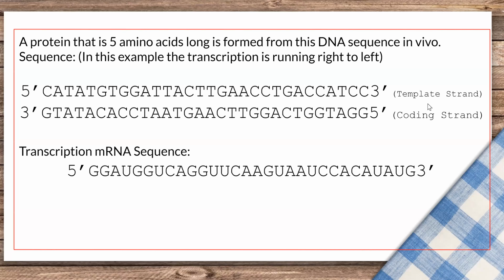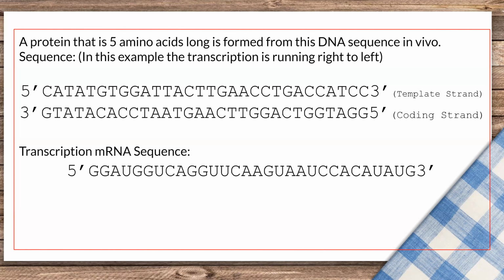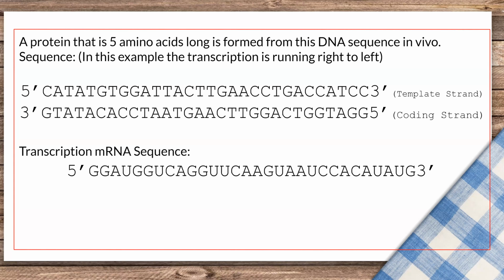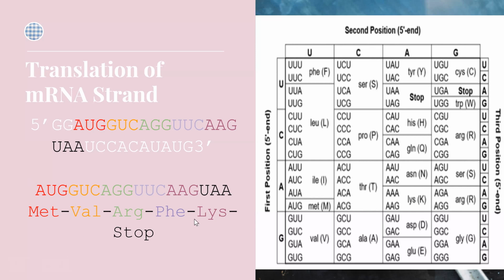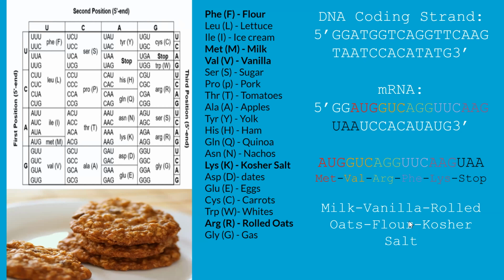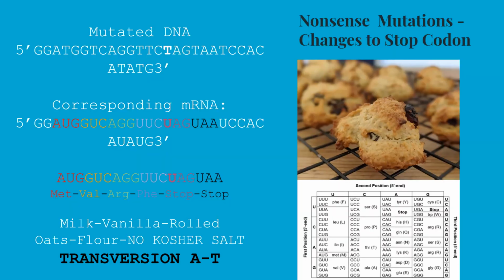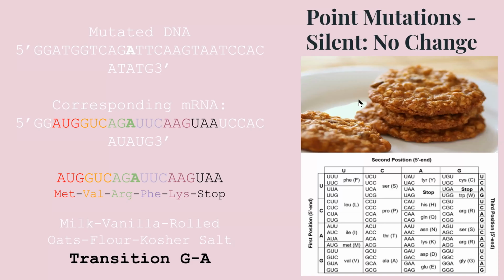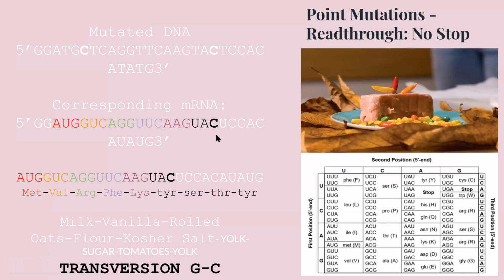Exam Mini Video 5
Citations:
§Halweg, C. & Whitney, J. (2021). GN311 Module 5 Lecture Slides [Translations and Mutations Part 1].
§Pierce, B. A. (2020). Genetics: A conceptual approach. In Genetics: A conceptual approach (pp. 149-158). New York, NY: Macmillan Learning.

Wildtype mRNA: 5’GGAUGGUCAGGUUCAAGUAAUCCACAUAUG3’
Missense: 5’GGAUGCUCAGGUUCAAGUAAUCCACAUAUG3’
Nonsense: 5’GGAUGGUCAGGUUCUAGUAAUCCACAUAUG3’
Silent: 5’GGAUGGUCAGAUUCAAGUAAUCCACAUAUG3’
Readthrough:5’GGAUGGUCAGGUUCAAGUACUCCACAUAUG3’